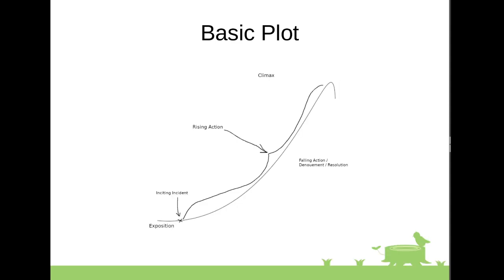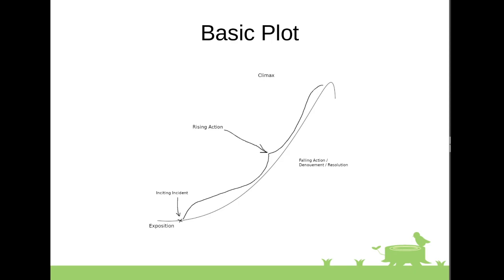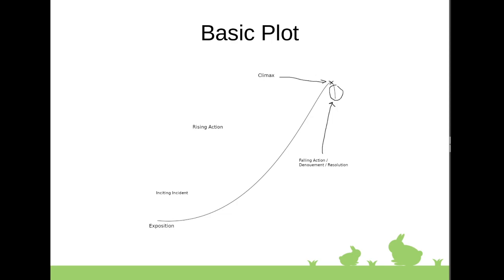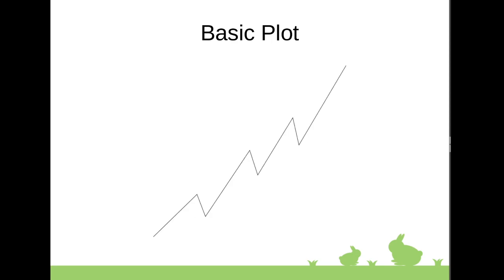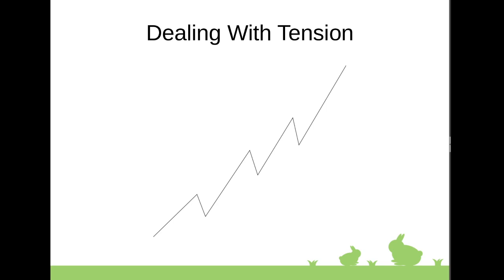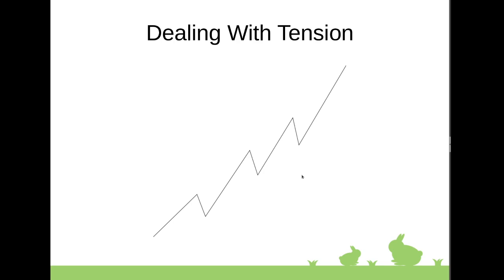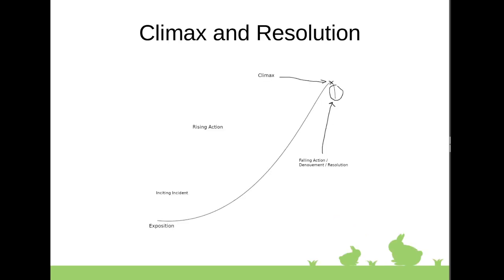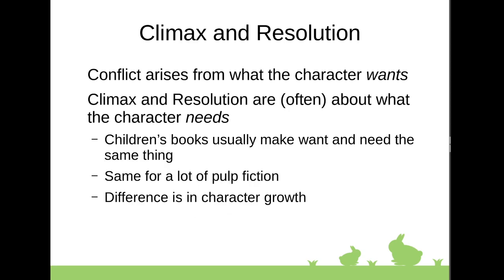Week 6: Plot and Conflict in Fiction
A brief discussion of plot and conflict in traditionally shaped short stories (with examples from "Sonny's Blues")